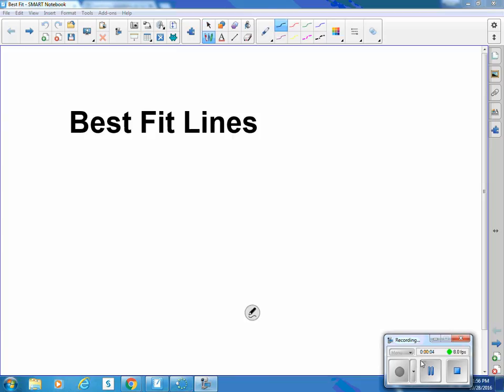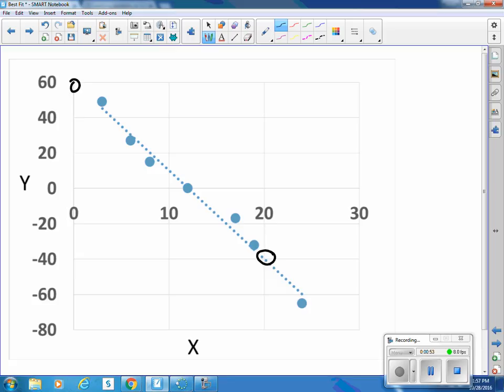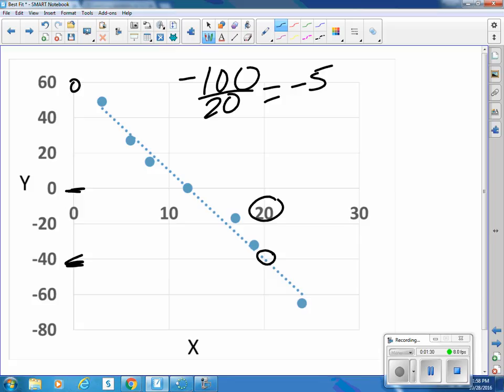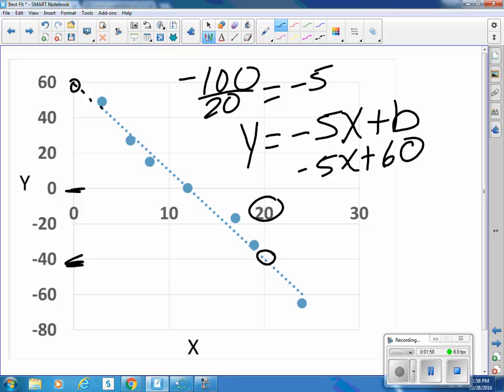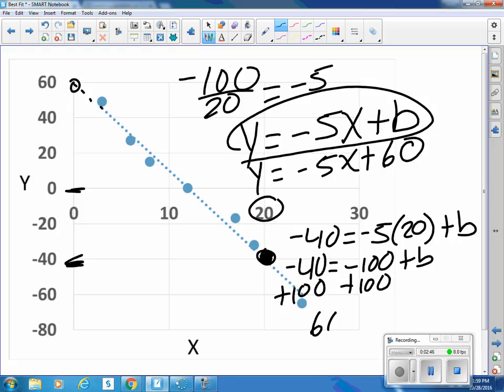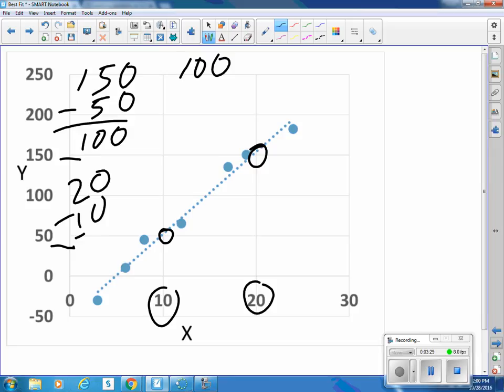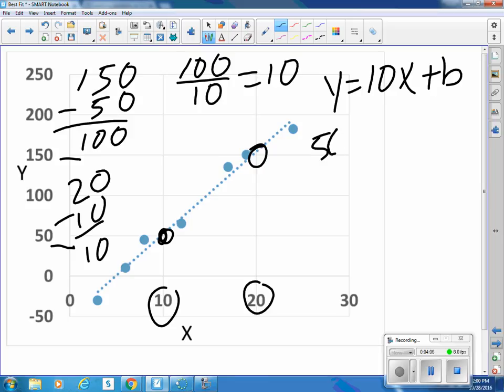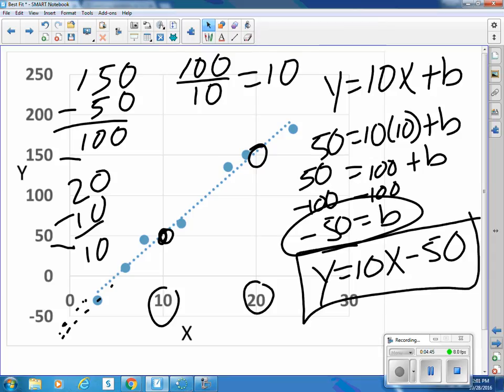Best Fit video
Finding the equation for a line of best fit for data that is close to linear